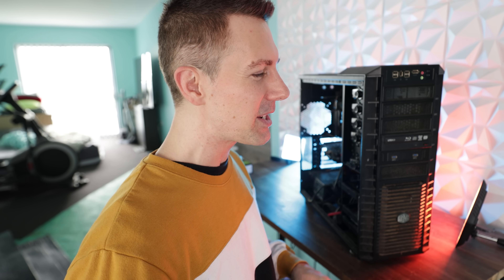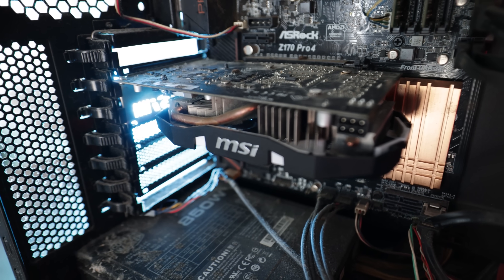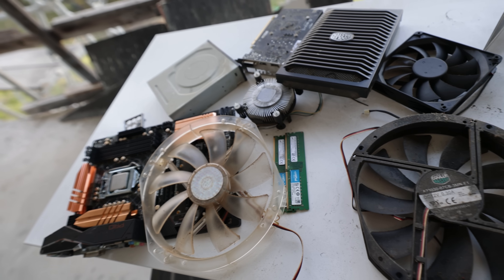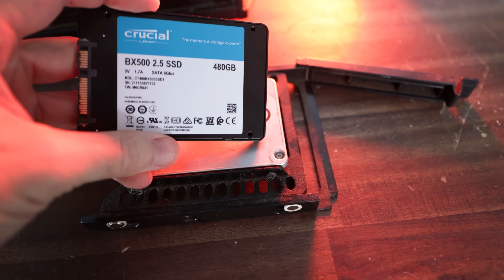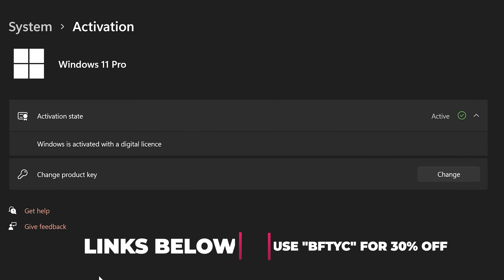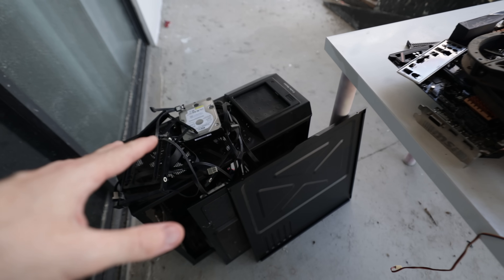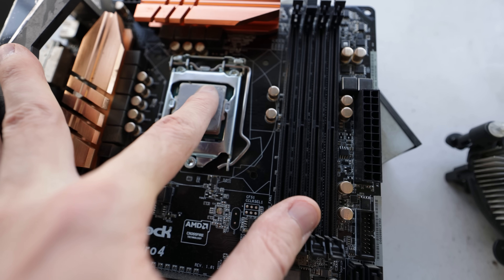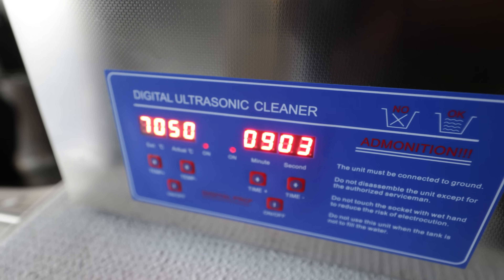Restoring a "DUMPSTER" Gaming PC! - PCUC S1:E3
How to clean a PC. like REALLY deep clean a PC... ULTRA CLEAN!

♻️ My Favourite Cleaning Gear:
Ultrasonic Cleaner
Alcohol Wipes
Datavac Electric Air Cleaner
Cordless Electric Screw Driver
Extension Tip for Screw Driver (150mm)

📽 Filming Gear:
Canon R6
4K OLED 120Hz
Neewer LED Lighting Kit
Rode Video Mic Pro NTG
50cm Sound Tiles for Sound Dampening

PCUC TrashToTreasure FixingDeep-Cleaning a Gaming PC? Sure why not!

Ultrasonic Cleaner
Alcohol Wipes

📽 Filming Gear:
Canon R6
4K OLED 120Hz
50cm Sound Tiles for Sound Dampening

How to clean your gaming computer (The EASY and right way), whether it's how to deep clean your computer or your gaming computer.  You can watch this and since this is a viewer's dirty gaming PC we will be going very deep.